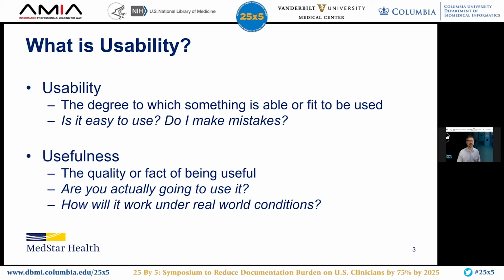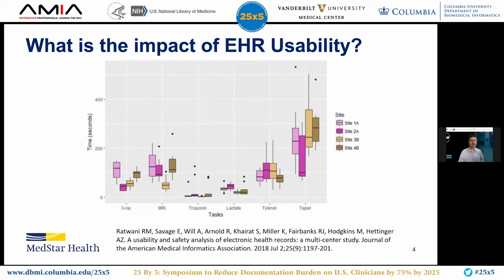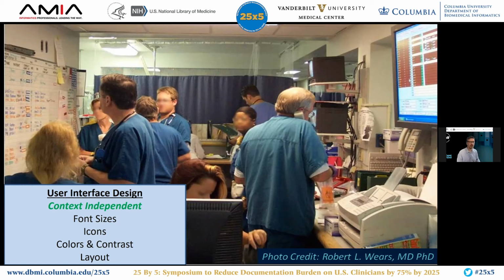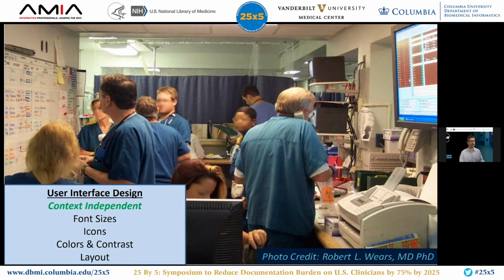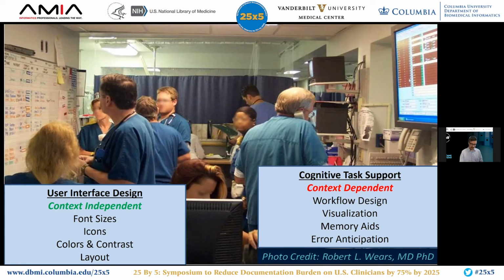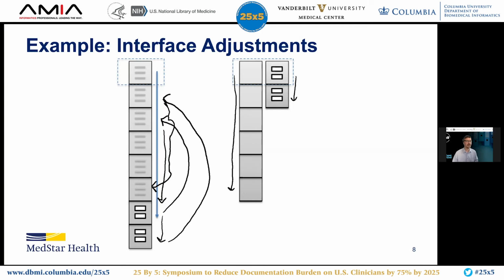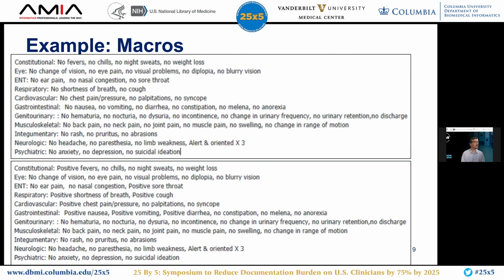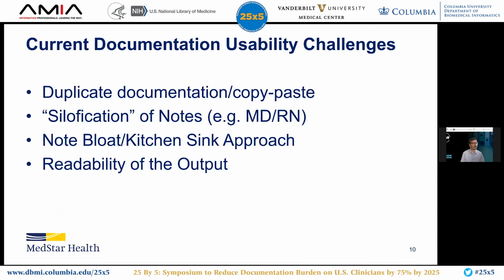25x5: Oh the pain - Usability ((Aaron) Zachary Hettinger, MD)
Presentation: Oh the pain - Usability ((Aaron) Zachary Hettinger, MD • Director of Cognitive Informatics, MedStar Health National Center for Human Factors in Healthcare) / 25x5 Symposium, Session 2 (Jan. 22, 2021)

To see all materials from the 25x5 Symposium to Reduce Documentation Burden on U.S. Clinicians by 75% by 2025, please visit our